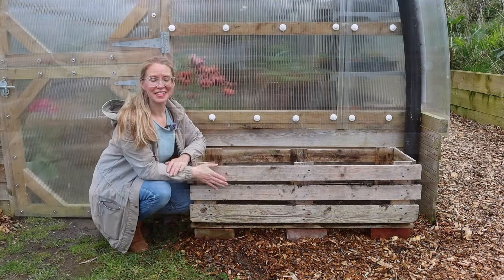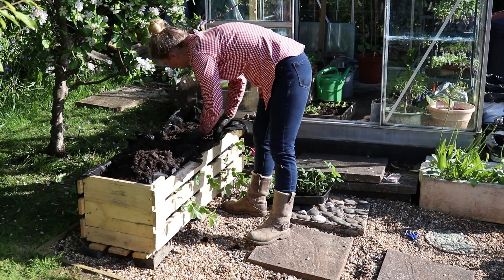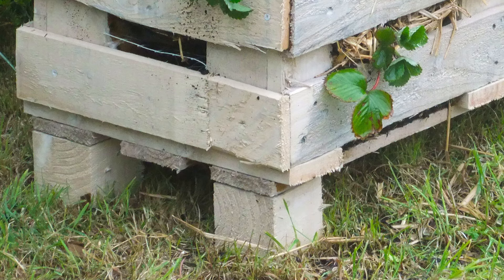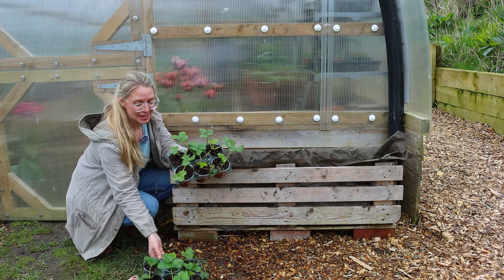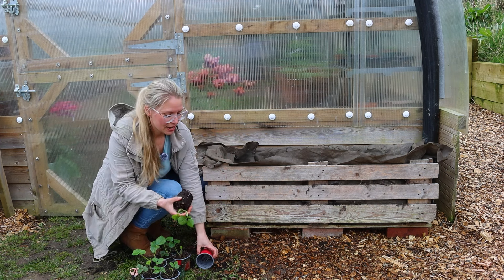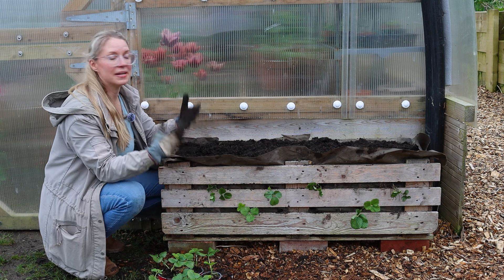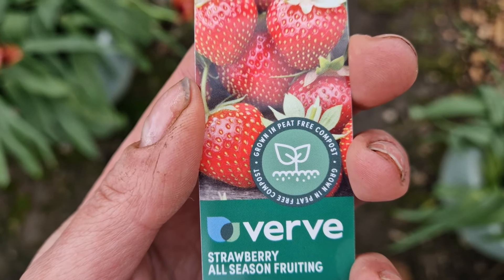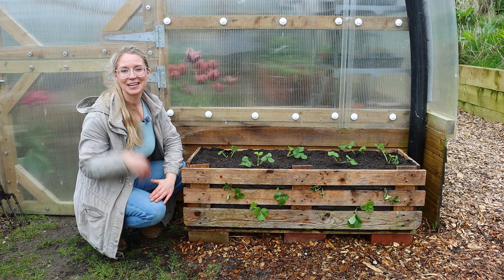How to Plant a Strawberry Pallet Planter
In a previous video, I shared how to build a Strawberry Pallet Planter using a single wood pallet. It's an easy-to-DIY planter that costs practically nothing to make! Today, I'm going to go through exactly how to plant it with twelve strawberry plants, including the fill, tips on lining the planter, and the easiest way to plant strawberries, herbs, or other crops inside.

📚 This DIY project also features in my book, A Woman's Garden Grow Beautiful Plants and Make Useful Things. You can find my book here:

00:00 Introduction
01:08 What is a Strawberry Pallet Planter
02:40 Lining the Planter
03:51 Filling the Planter
04:28 Planting a Strawberry Pallet Planter

💚 Engagement helps you to see more content that you like!

*Lovely Greens is a participant in Amazon Services LLC Associates Program, an affiliate advertising program designed to provide a means for us to earn fees by linking to Amazon.com and affiliated sites at no extra cost to you. I appreciate your support 🙂